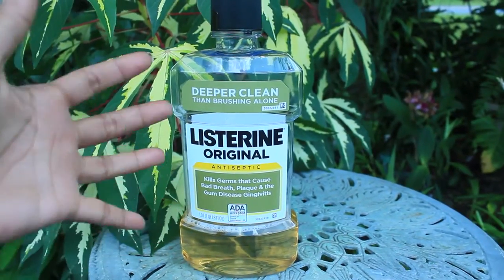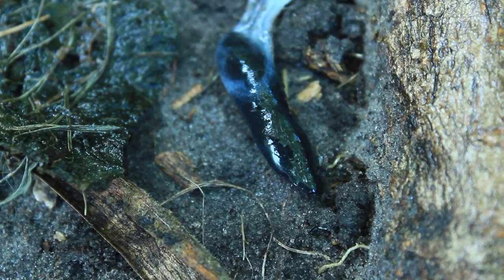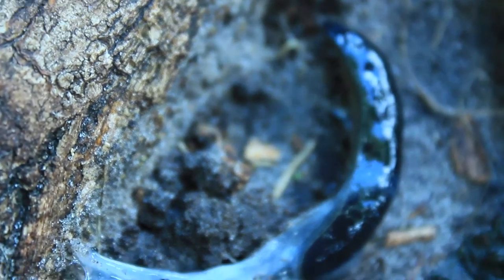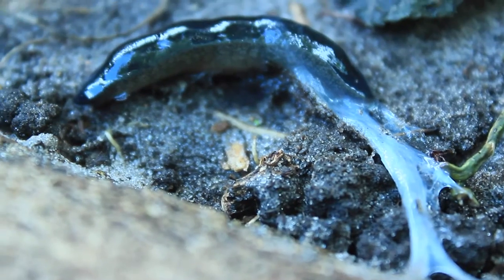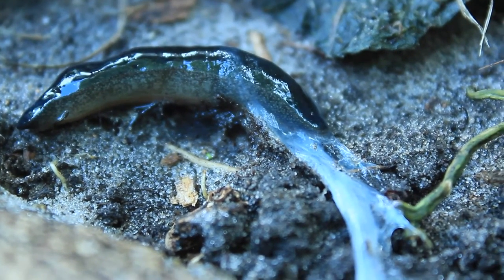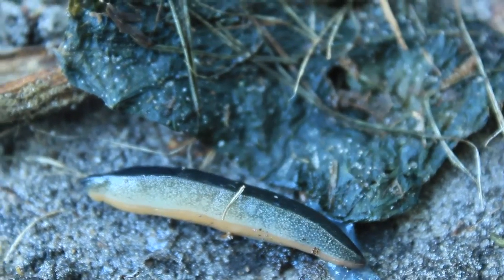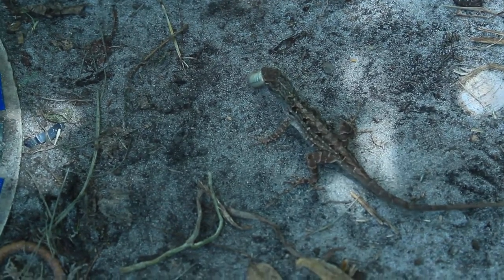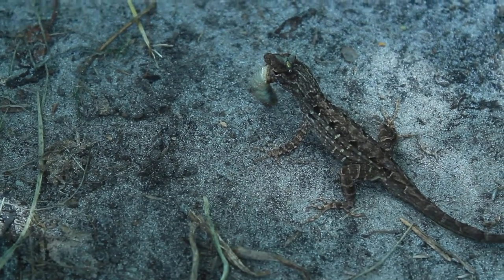TERMINATE bugs, slugs, grubs & orchid thugs using household remedy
You wouldn't believe the capabilities of this common household remedy.  This product is an antibacterial, critter killer that gets rid of harmful insects, critters and fungus/mold that can harm your garden and orchids.